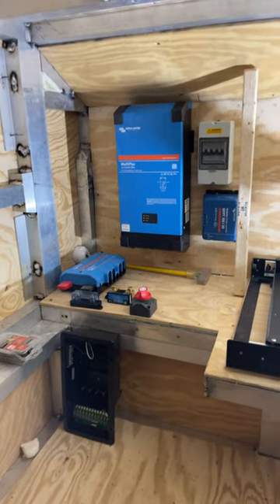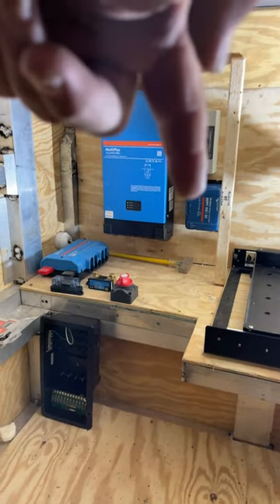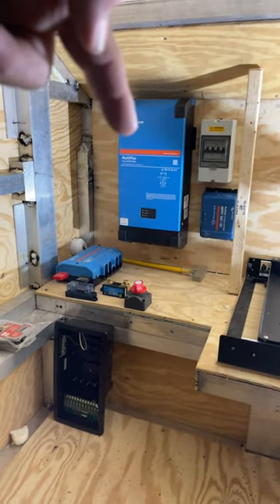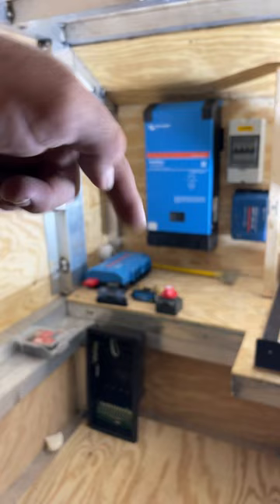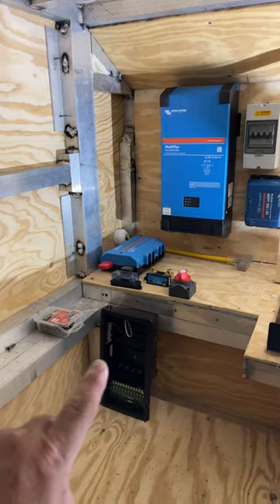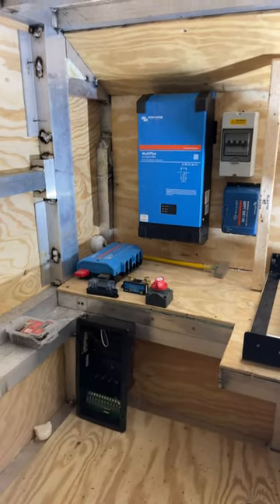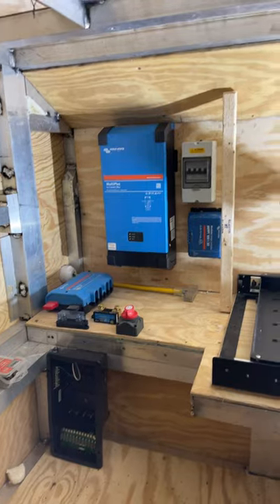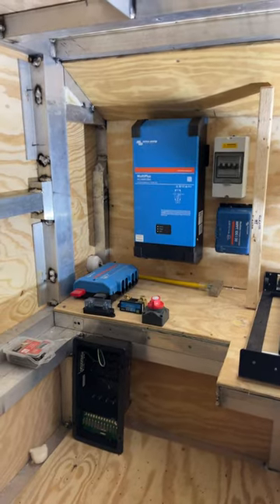Overland trailer electrical build